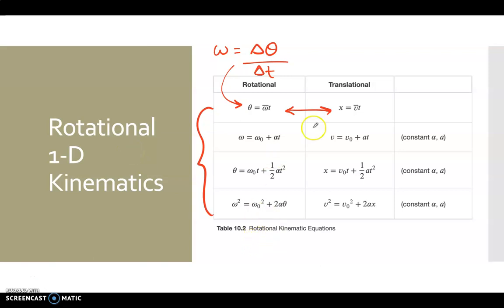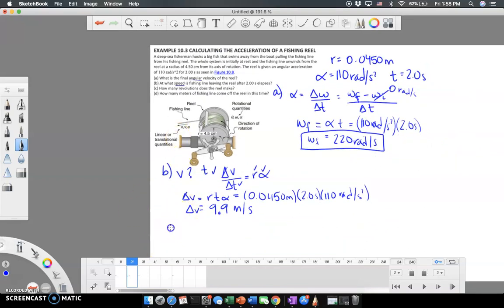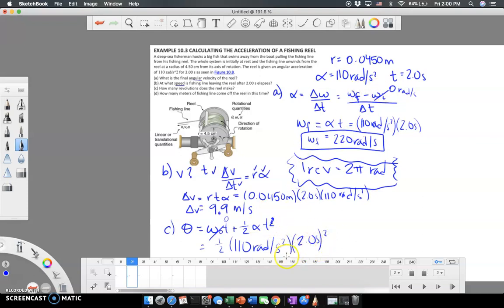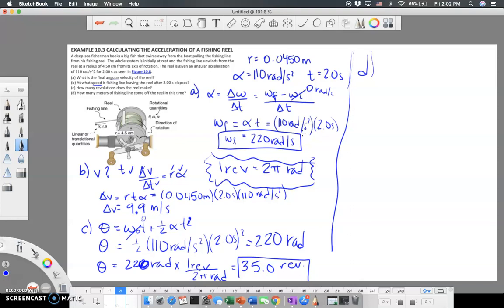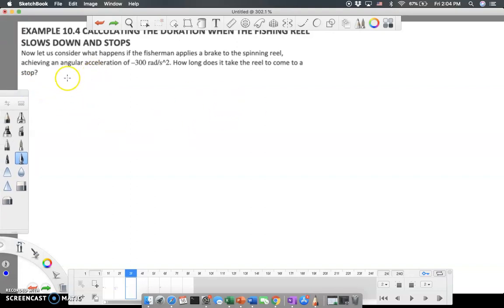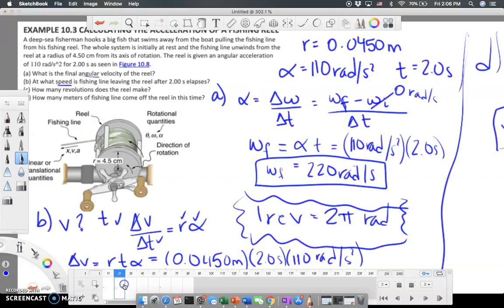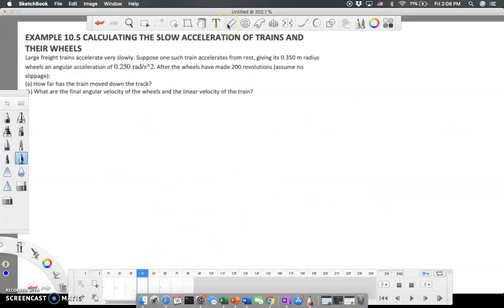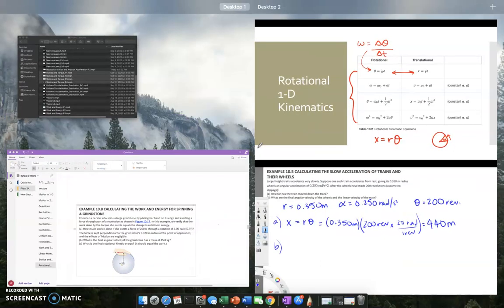Rotational Motion and Angular Momentum P3